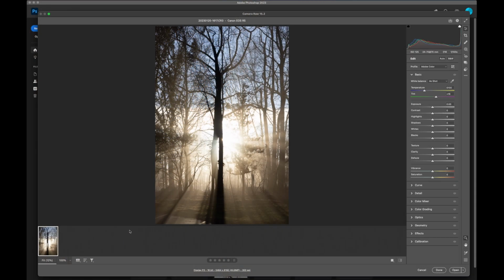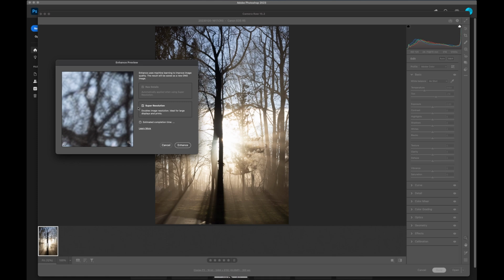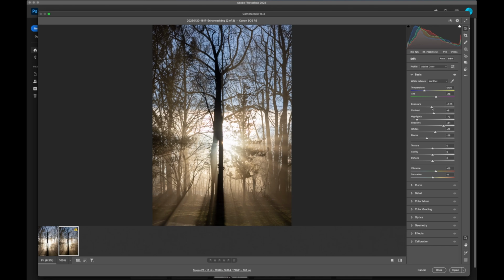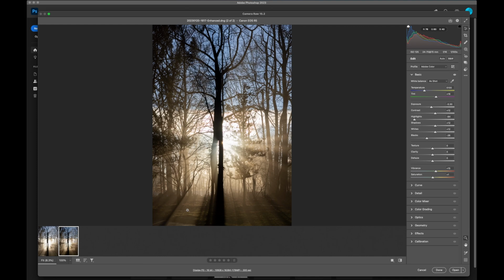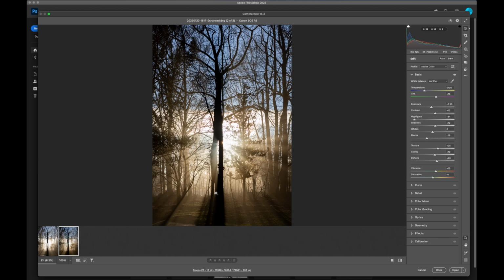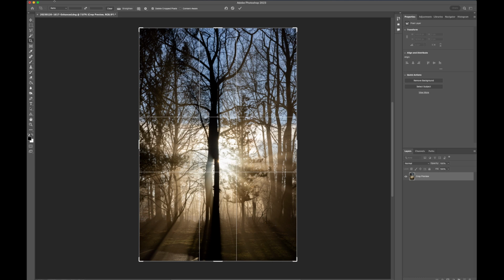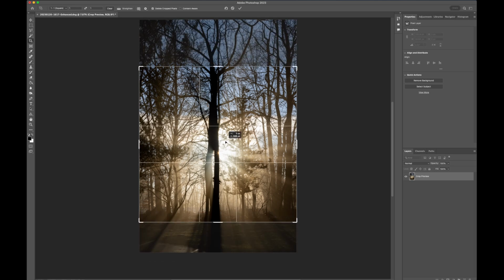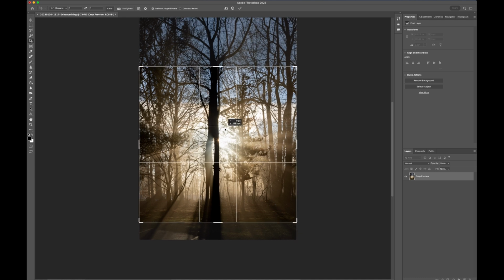3 Easy Steps to Elevate your Foggy Landscape in Photoshop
Do you have a foggy photo that needs a little TLC? In this video, I'll show you how to elevate your foggy photo in Photoshop using three easy steps.

Come with me and see the three simple tasks I performed in Adobe Photoshop to edit one of my most popular photos lately. Even though I prefer to capture my image as much in camera as possible, digital landscape photography always needs some post processing. In this video I take you through the steps I take to make some simple and basic edits to a photo to elevate it for the greatest impact.

If you're looking to get better landscape photos, then this tutorial is for you! We'll show you how to use Photoshop to fix up your foggy photo and give it a beautiful, high-quality finish. This tutorial is easy to follow, so you'll be able to elevate your foggy photo in no time!